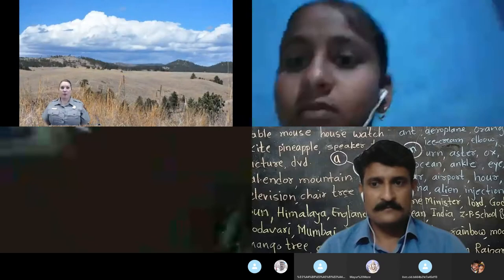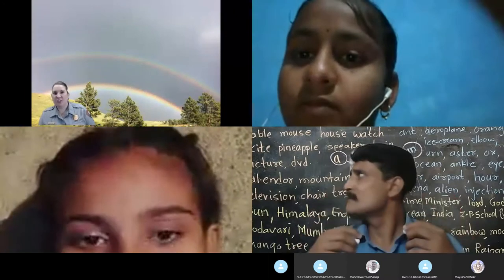VFT at prairie